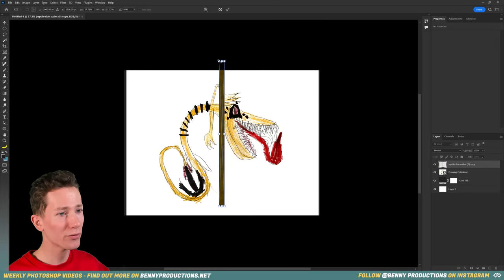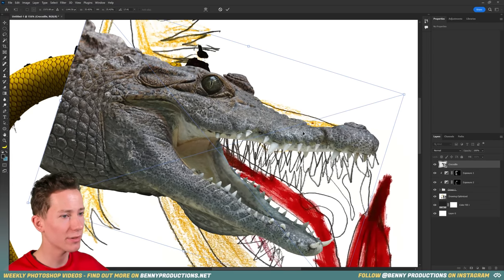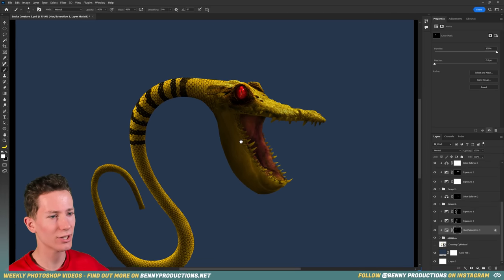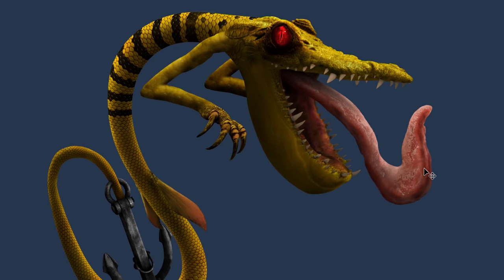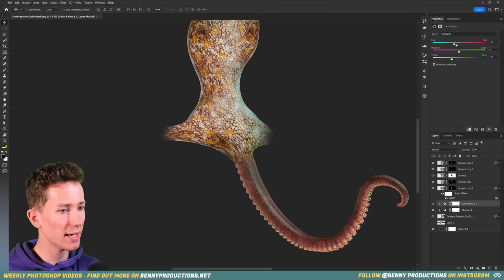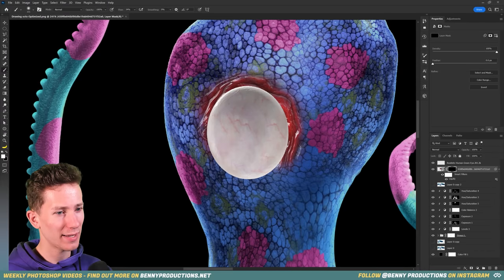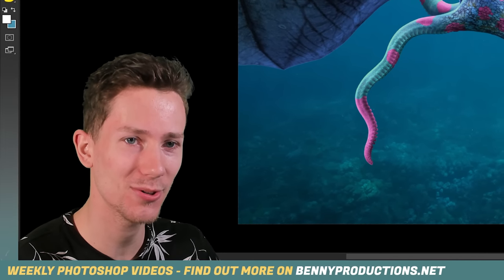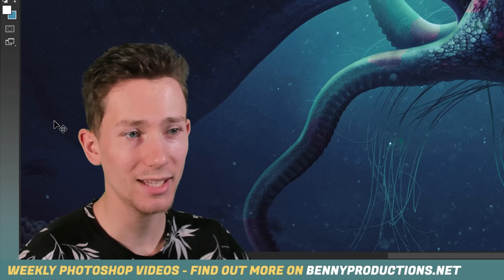Photoshopping YOUR Drawings! | Realistified! S2E6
In this brand new episode of realistified! I'm turning YOUR drawings into realistic artwork using photoshop ! Like this series?

If you're a fan of Benji, check out my 2nd channel too:
YouTube.com/benjisadventures

Intro: (0:00)
1st drawing: (0:24)
2nd drawing: (11:00)
3rd drawing: (20:50)
Outro: (26:38)